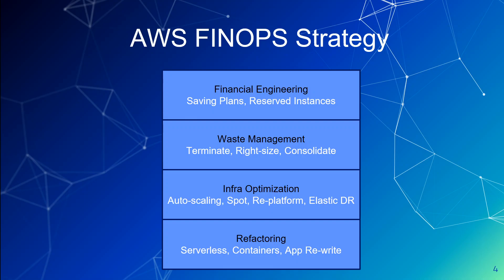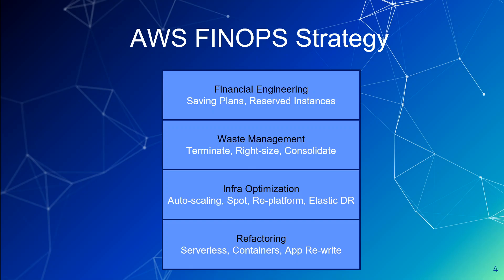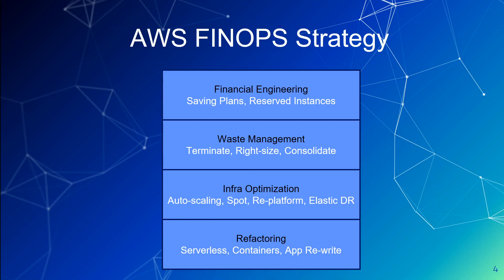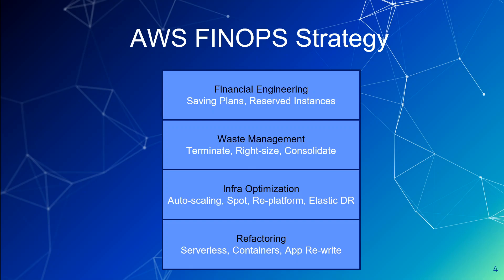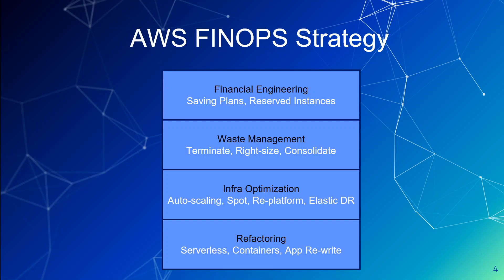AWS FinOps Strategy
This video gives you a quick no nonsense approach to save cost in AWS in a practical way.